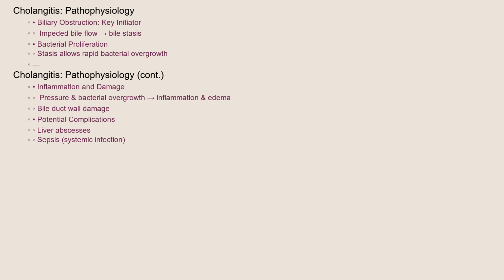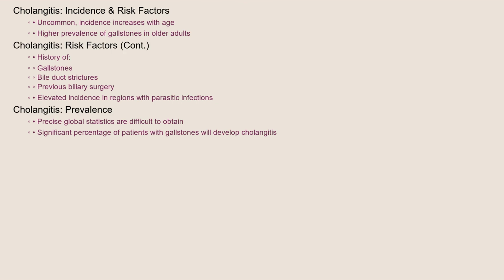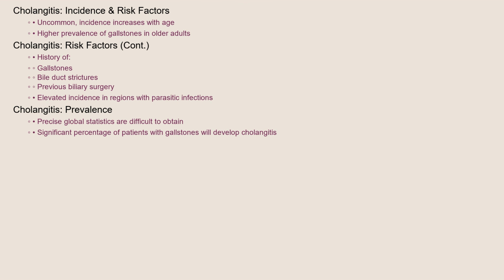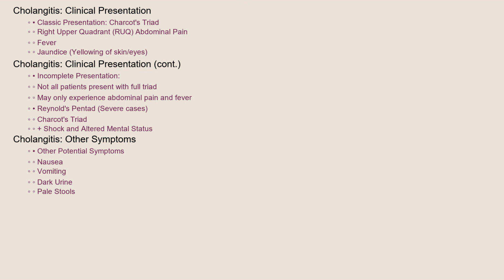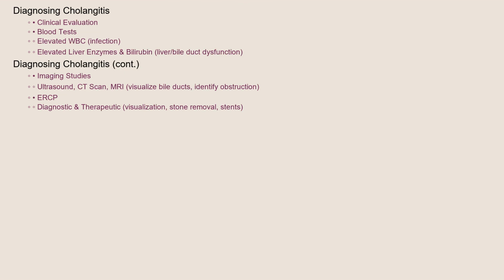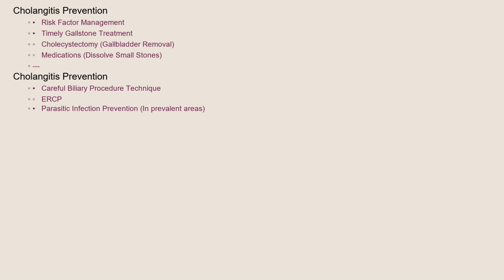Cholangitis Explained Causes, Symptoms and Treatment, All Insights